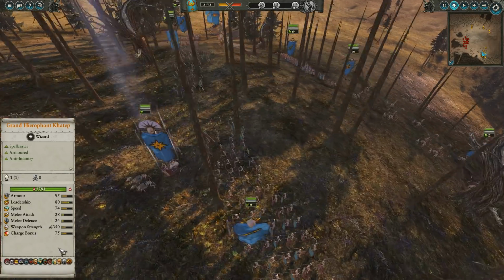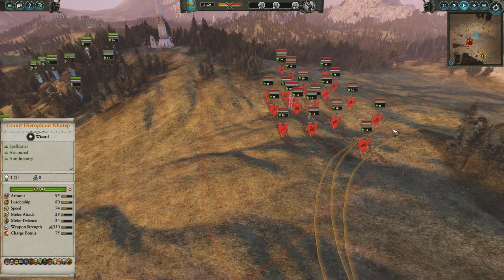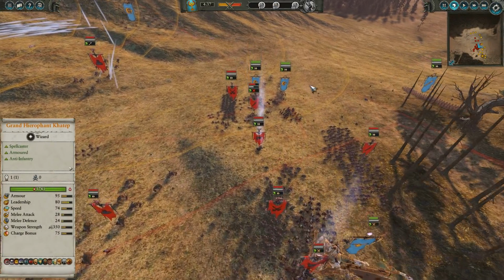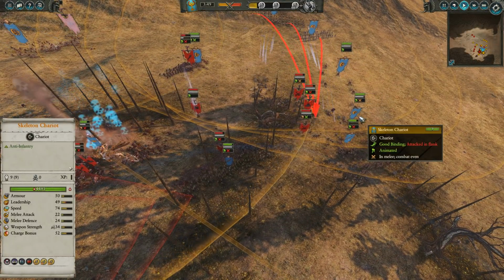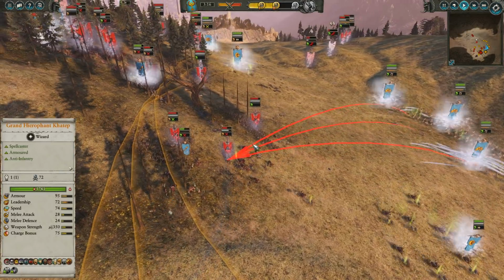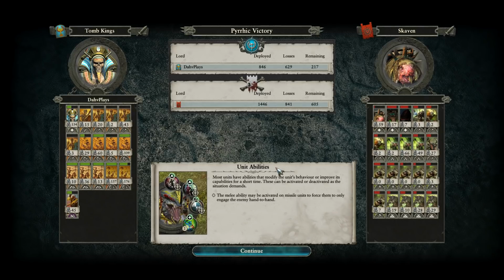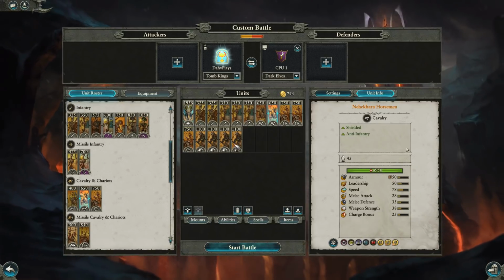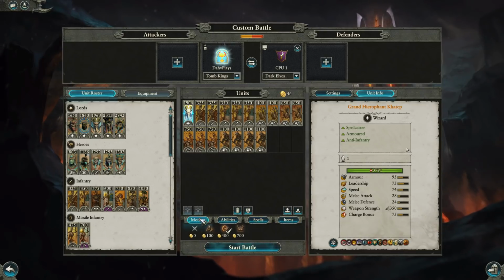Chariots 101 w/ DJ KhatEK - Tomb Kings vs Skaven // Total War: Warhammer II Online Battle